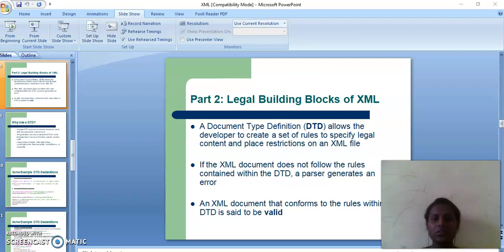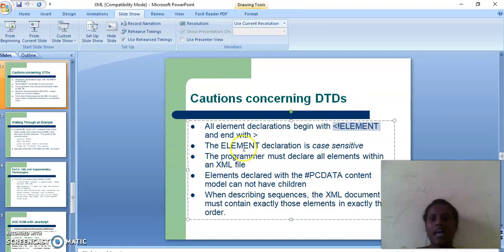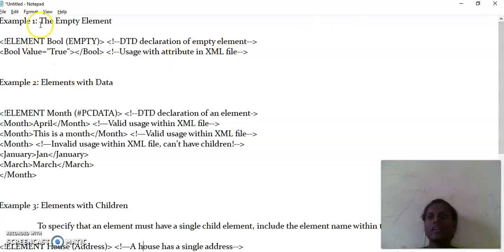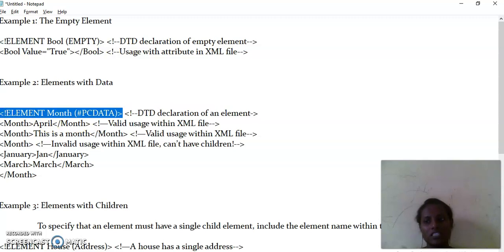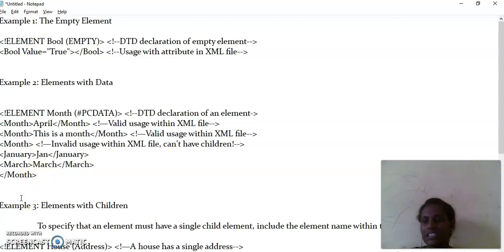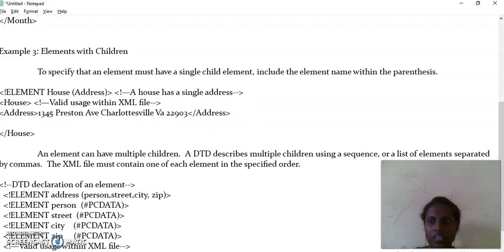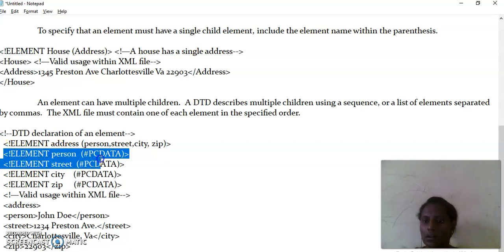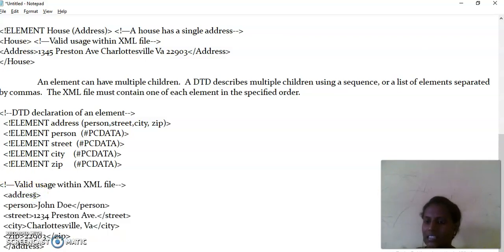DTD XML basic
It describes the basic representation of DTD